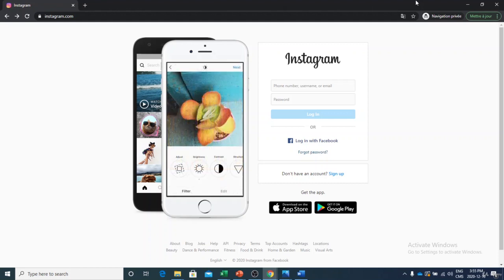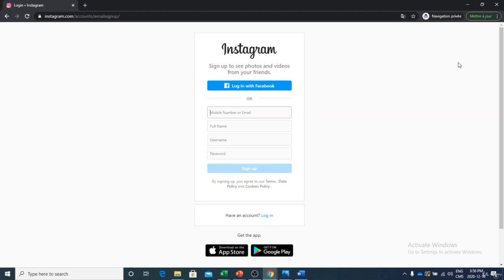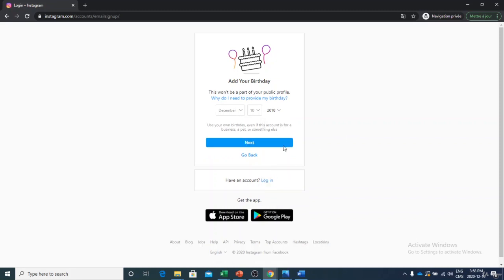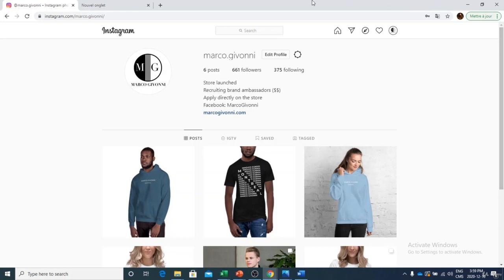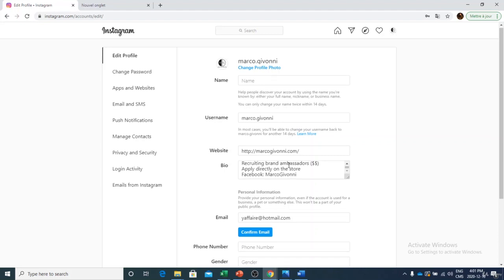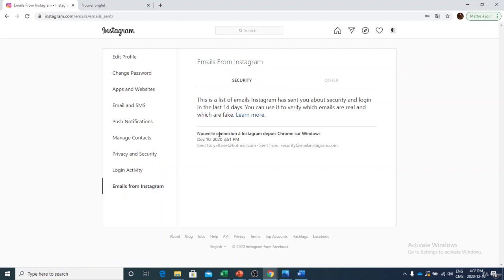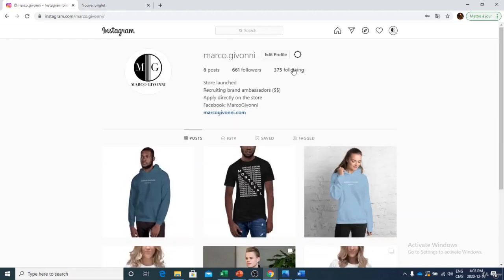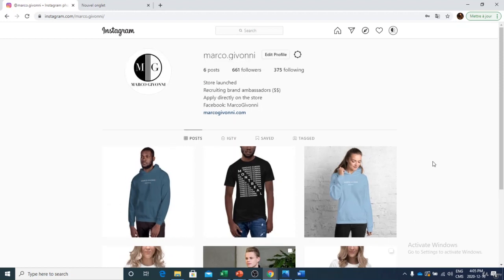Lecture 5 Account creation Part 1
This Lecture demonstrate about how to create Instagram Account for marketing